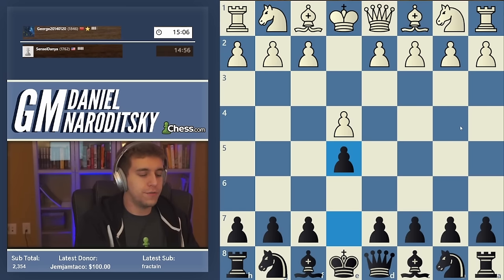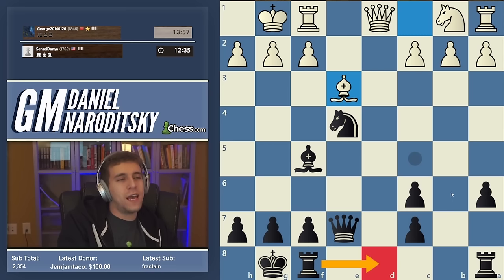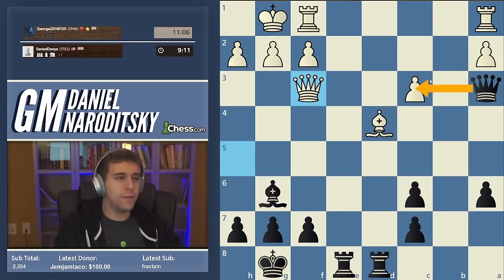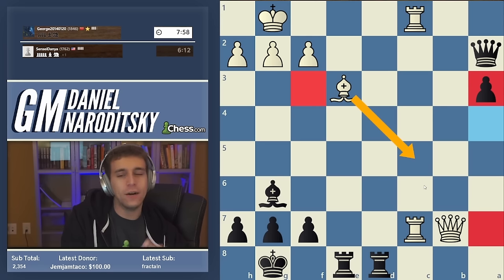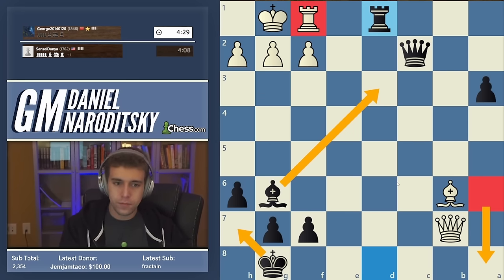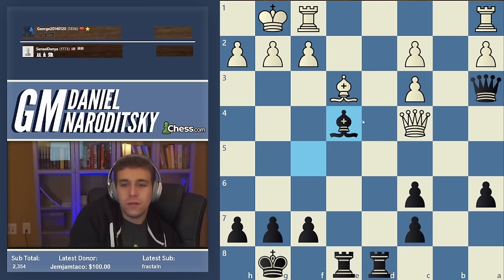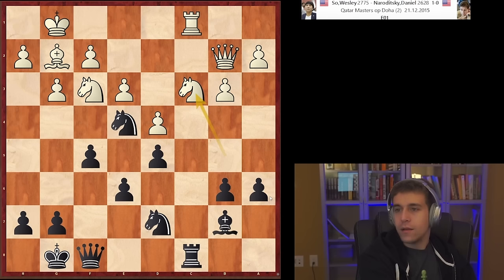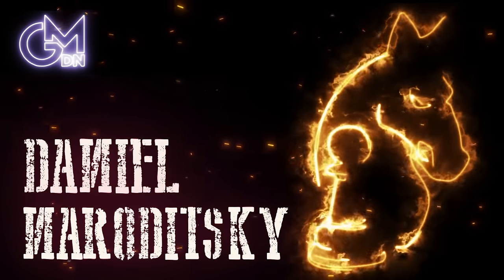Ruy Lopez | The Sensei Speedrun | GM Naroditsky